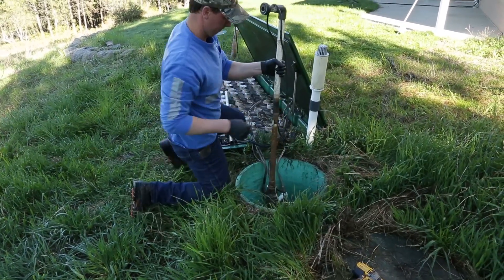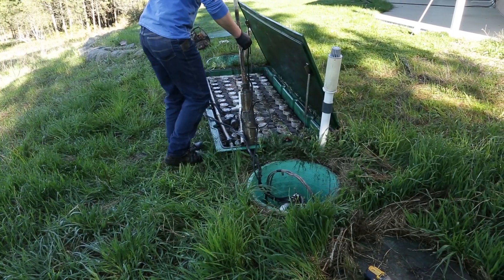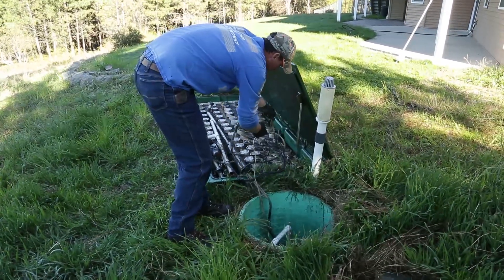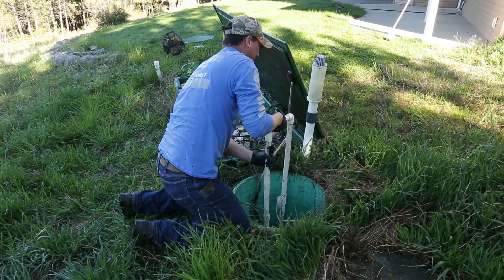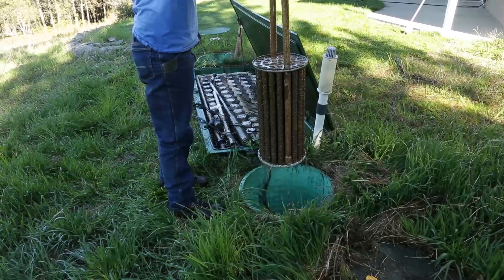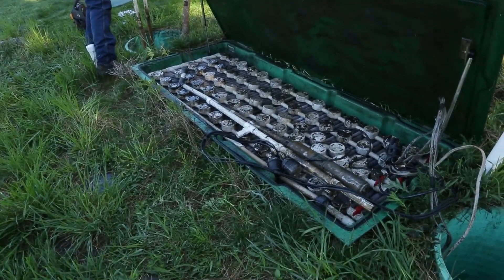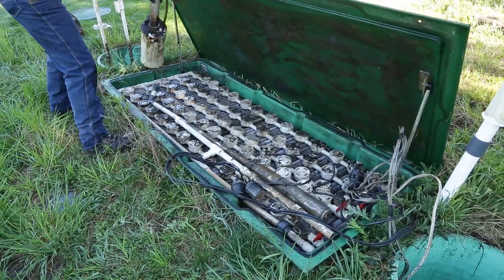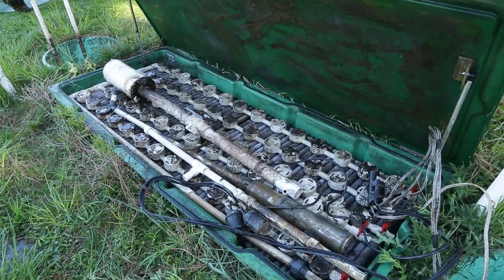009.1 System Cleaning Requirements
This video covers the required cleaning of the system components, including the effluent screen, filter, pump, and floats.